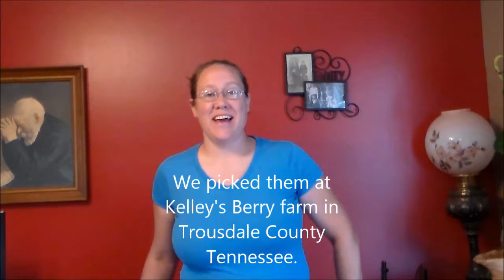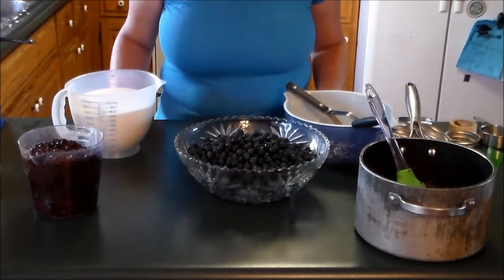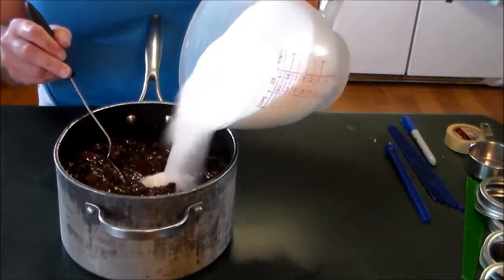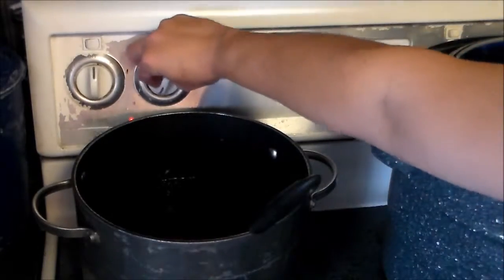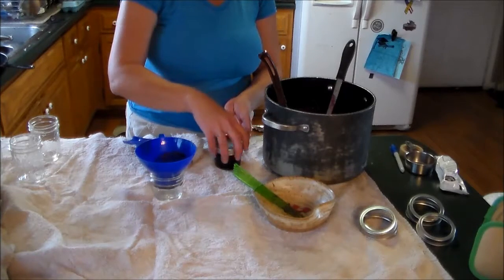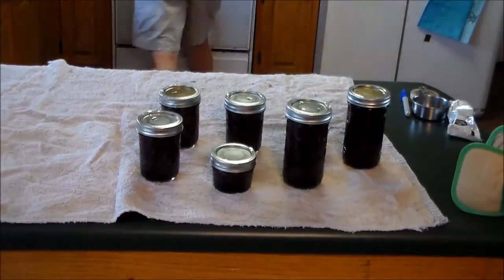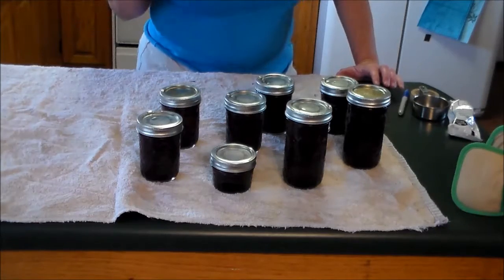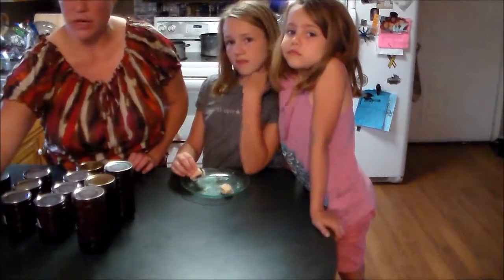Homemade Blueberry Jam!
Crush the blueberries, mix in 2/3 the amount of sugar to crushed blueberries. Bring to a boil and continue to heat to 220 degrees. Put the mixture into preheated canning jars removing all bubbles and leaving a 1/4 inch headspace. Wipe the rim of the jars, center the canning lid and apply ring finger tight. Process in a hot water bath at a rolling boil for 15 min, remove from heat and sit in the water for 5 min. Place on a towel or cooling rack for 12 hours. Check and see if lids are sealed, wash jars and label. If any did not seal try the water bath again or put in the fridge.